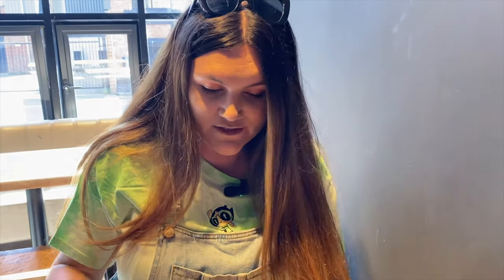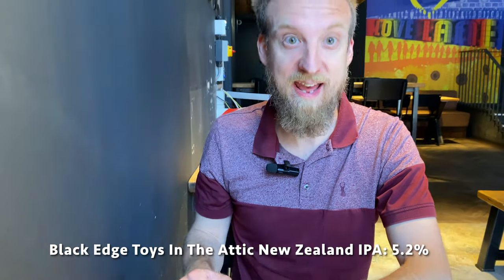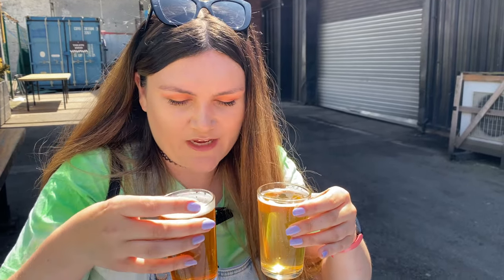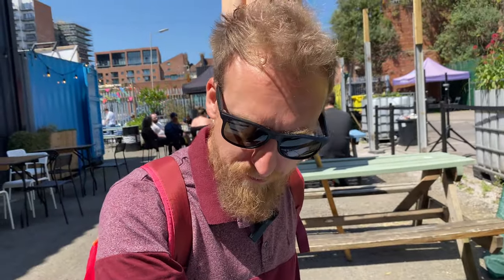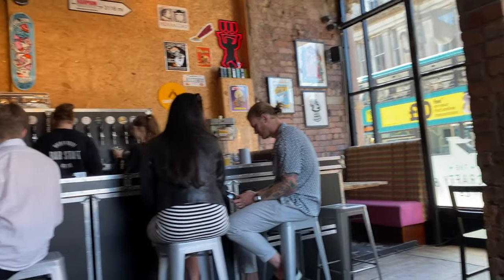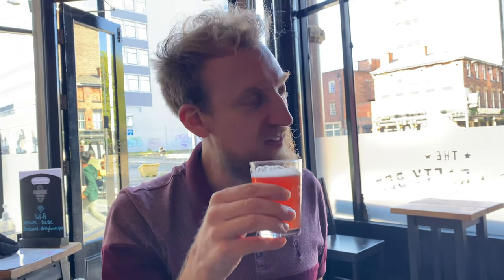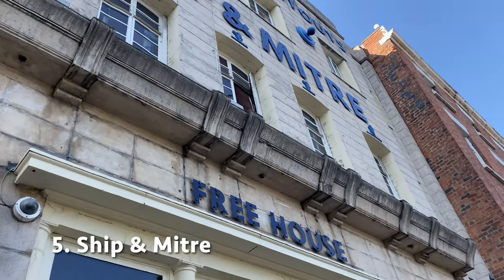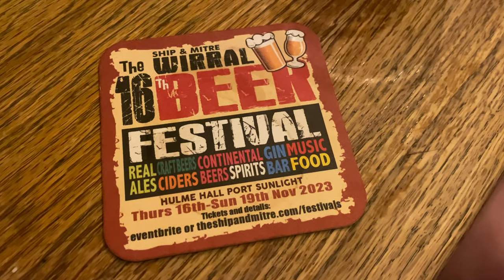TOP 5 CRAFT BEER Spots in LIVERPOOL UK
Welcome to our exciting beer-fuelled journey through the vibrant streets of Liverpool. In this video, join us as we embark on a quest to grab some refreshing brews from five of the best taprooms and bars in this incredible city.

Where is your favourite place to drink craft beer in Liverpool?

00:00 - 00:45 - Intro
00:46 - 04:15 Love Lane Brewery
04:16 - 07:14 Black Lodge Brewery
07:15 - 08:10 Angus Tap & Grind
08:11 - 09:22  GPO Food Market & Bar
09:23 - 12:58 Dead Crafty Beer Co
12:59 - 15:48 Ship & Mitre
15:49 - 18:24 Outtro

Watch:

 • Stardust — JayJen...